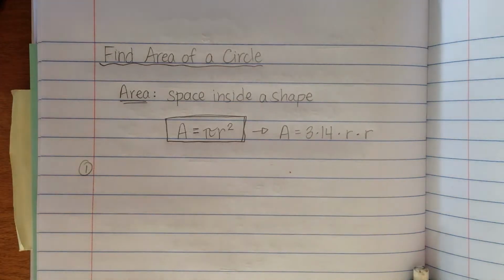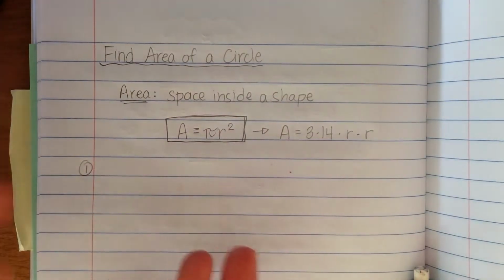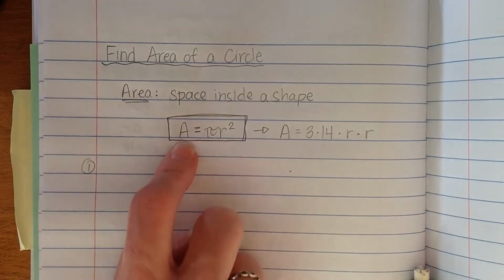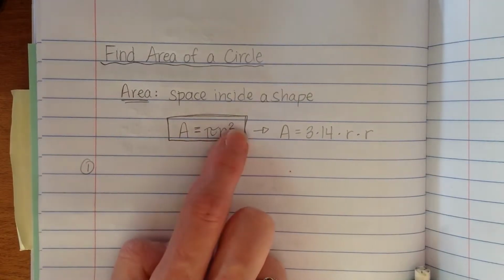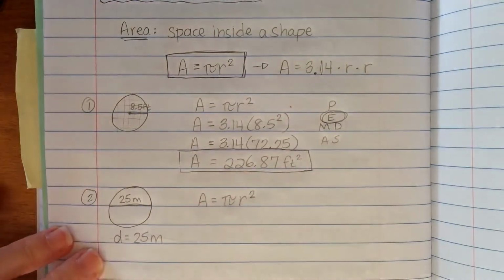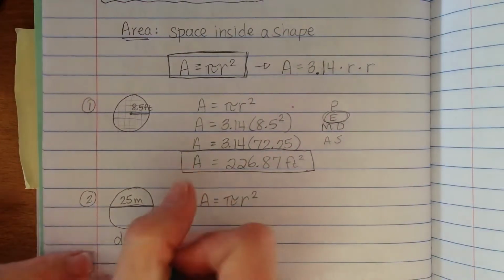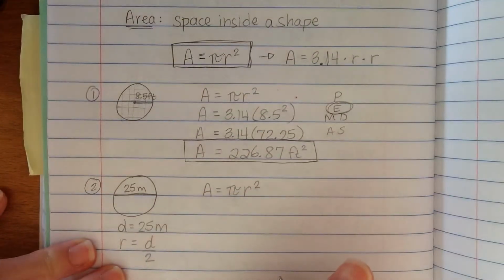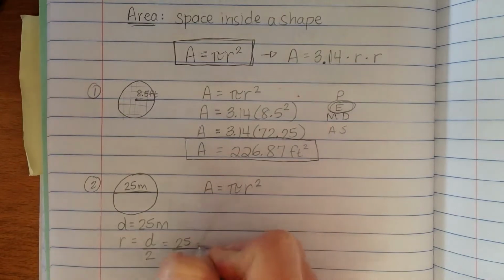Calculate Area of a Circle